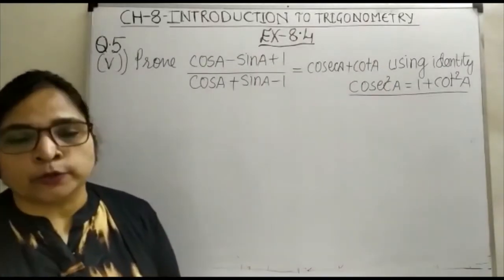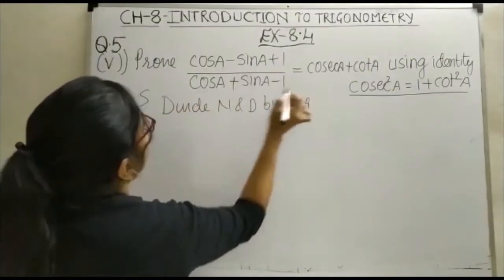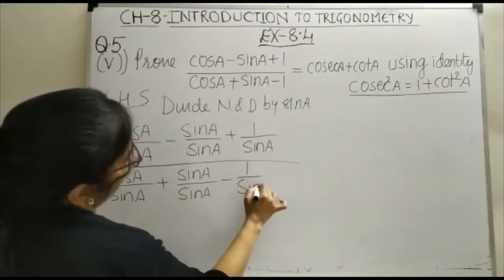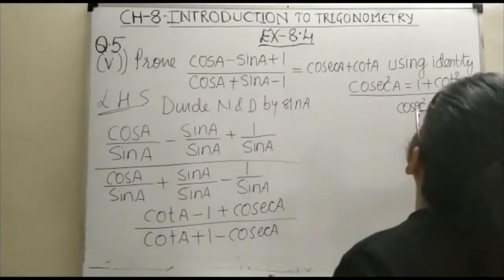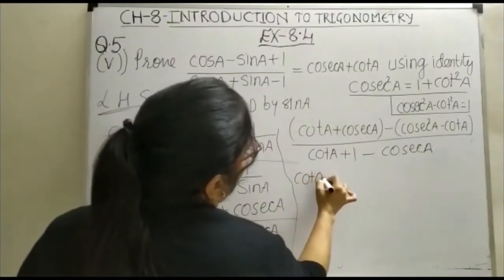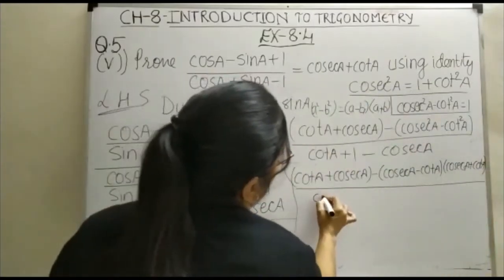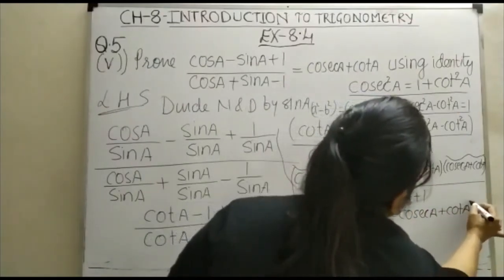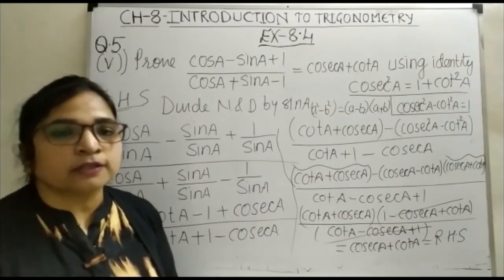Introduction to Trigonometry (Exercise 8.4 Q.No.5(V))